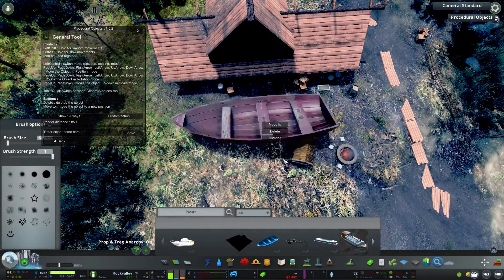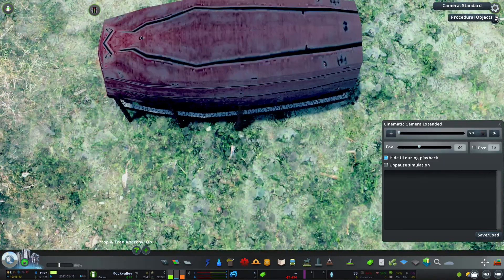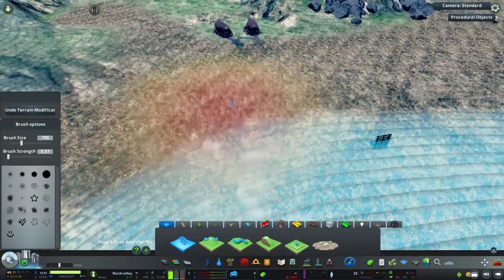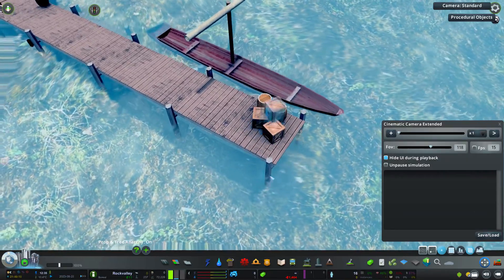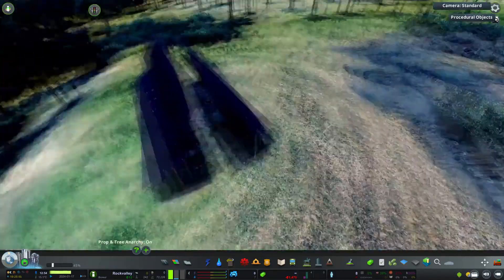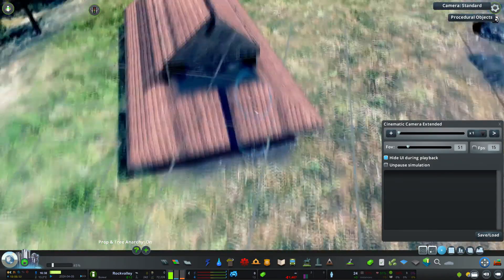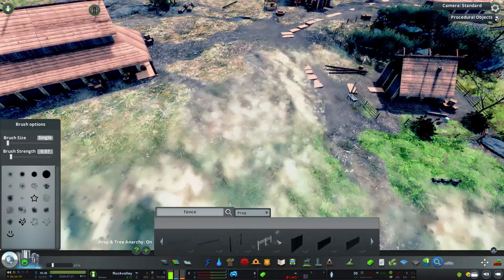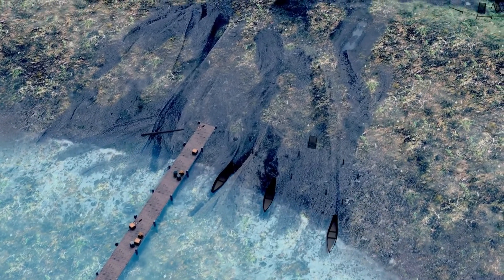Cities Skylines: Skarholt [EP.2] Boat Houses and Mead Hall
Skol, and welcome back to the region of Skarholt, this episode will focus on created several Boat Houses which Vikings used for storing there most renowned technology, the Longboat. As well as this I will be starting off the main social area of the town with a Mead Hall, used for many Viking celebrations.

If you're a fan of Viking / Celtic music you should certainly check out Danheim, he has along of other good tracks like these.